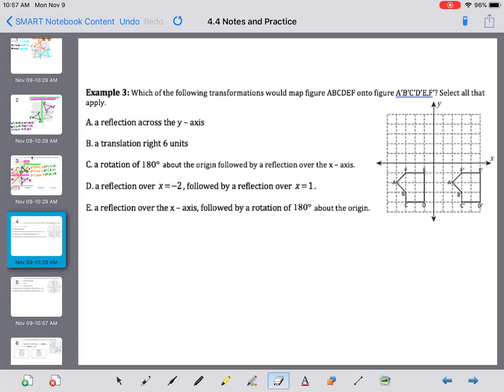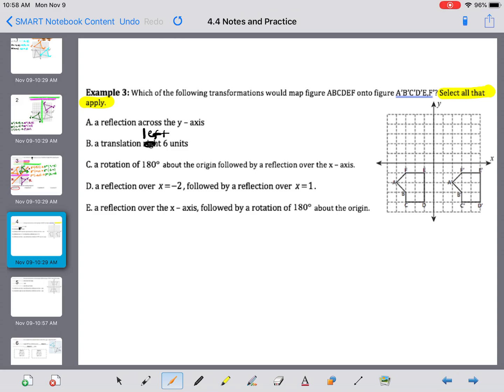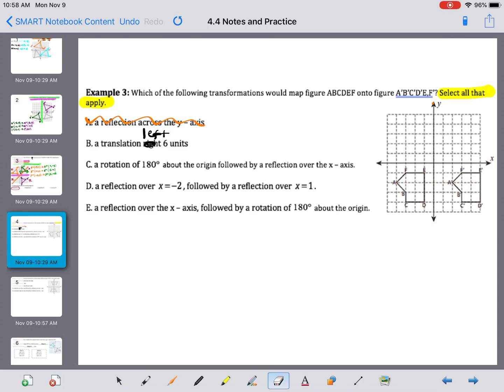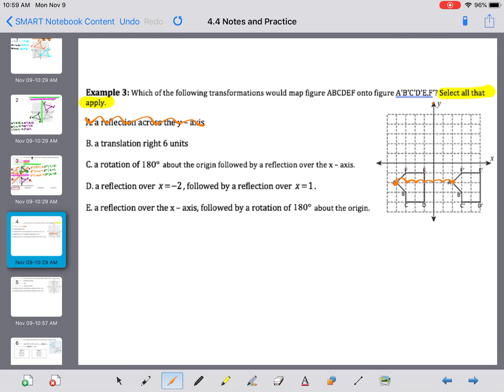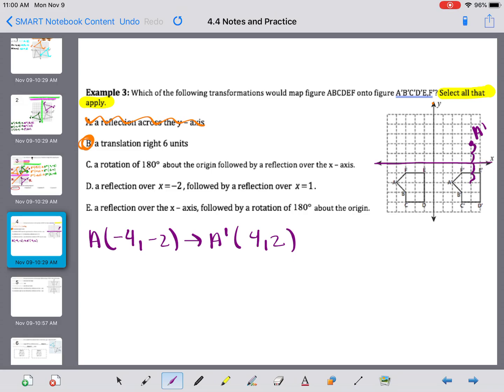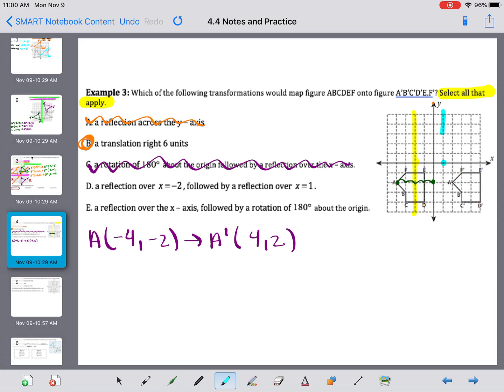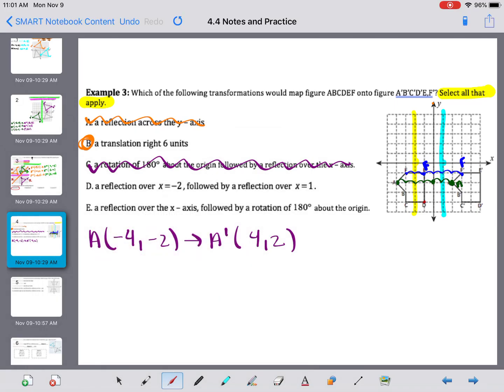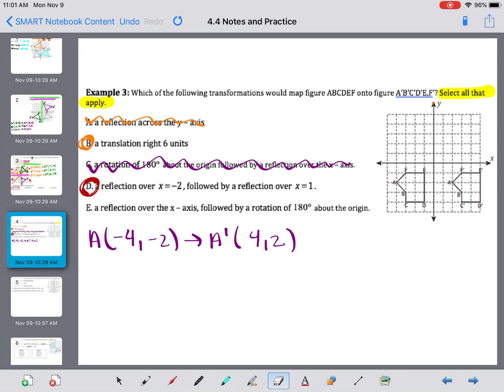4.4 Notes Example 3